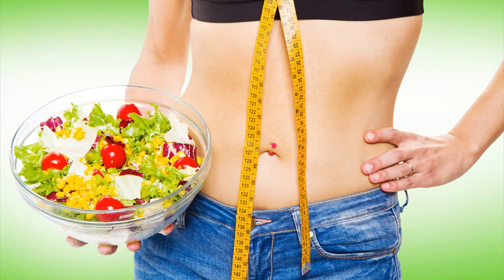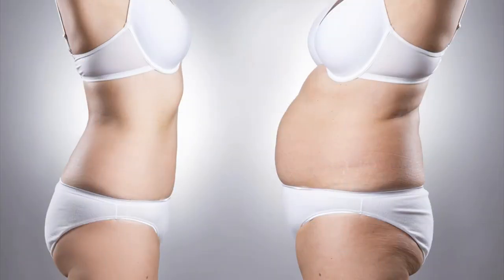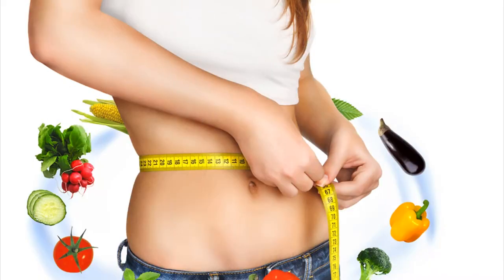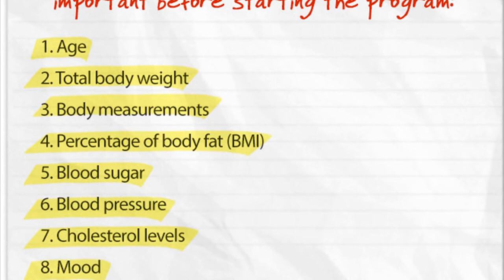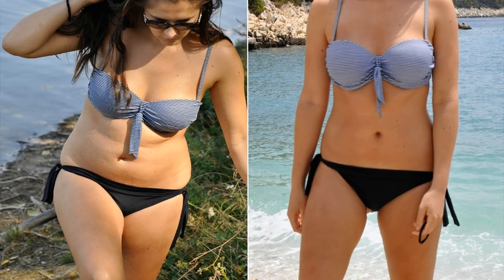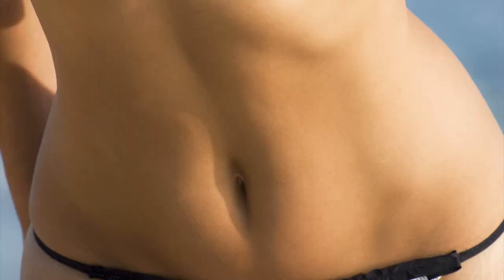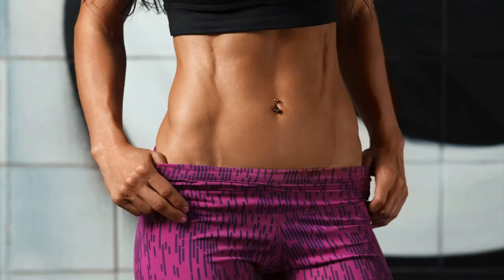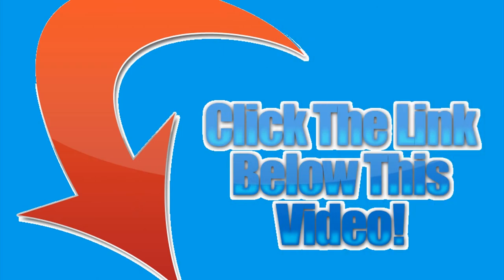Leptitox Tablets Uk - Leptitox Review - Shocking Truth And Results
Leptitox is a weight-loss supplement that is formulated using natural ingredients. It is created by Morgan Hurst and his team. And they have hand-picked 22 select natural detoxifying plant extracts and nutrients to come up with a safe weight-loss solution.

Leptitox has been specially designed to provide a solution for the body’s Leptin resistance, which is the main reason for the accumulation of fat cells.

Moreover, the formula not only claims to help your body burn excess fat, but the natural ingredients of the supplement also promise to improve your overall health. This includes strengthening the body’s natural immune system, boosting energy levels, and improving the functions of your vital organs.

A significant benefit of the supplement and a major reason for its success is that it doesn’t contain any synthetic or artificial additives. This reduces the risk of side-effects for the users to a great extent.

However, the effects and results of Leptitox depend on certain factors, and you can expect it to work differently for different users. And, the only uncertain factor about the product is that you wouldn’t know how exactly will it work for you until you try it out.

How did I come across this product?
I first got to know about Leptitox when my cousin, Tara, began using it a couple of months back. Tara, my first cousin, and I were always very close. And since Tara was a bit overweight due to a thyroid complication, I saw her try out different weight loss supplements or programs frequently.

What I got to know about Leptitox is mainly formed of my observations of how it worked for Tara.

Being someone who was always passionate about online marketing had widened my perceptions of things considerably. It helped me know all about the things which have become hard-hitting trends in the last few years. And, more specifically, how these products control the lives of people all over the world.

And, weight-loss supplements are undeniably amongst the top ones on the list of such things which absolutely rule modern society.

After that I became a reviewer and was able to set up a little bookshop of my own. This is where I kind of took it as a responsibility to inform people more about the real nature of such commercial things.

And that is precisely one of the reasons I am giving you my honest opinions of the product right now.

What is Leptin?
Leptitox works by managing and regulating the levels of the hormone, leptin, which is responsible for the production of fat in the body.

So, to understand how the supplement works, you have to first understand the nature of the hormone.

Leptin is primarily produced by the adipose cells and enterocytes in the small intestines. This hormone regulates energy levels in the body and maintains a balance between appetite, the intake of food, and the production of fat. It also helps to curb food cravings and reduce fat storage in adipocytes, thus, preventing you from starving or overeating.
Other Review Videos:
Leptitox Solution Review - Leptitox Solution Reviews - The Shocking Truth Exposed!
Leptitox Nutrition Side Effects - Leptitox Review - Is It Safe & Effective?
Leptitox Uk Reviews - Leptitox Reviews 2020 [Real User Feedback No Bias No Hype]
Leptitox Diet Pills - Leptitox Review. Is It Worth Your Money?